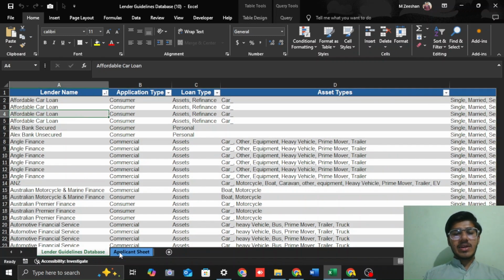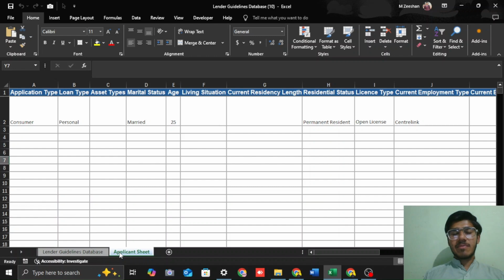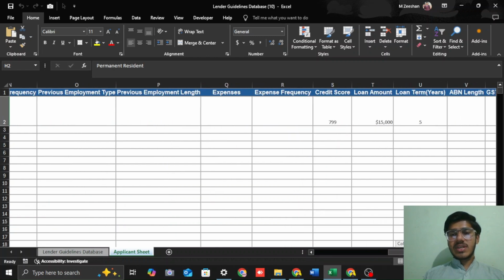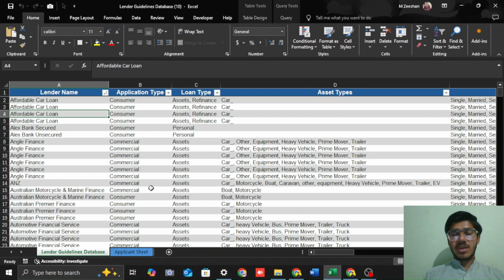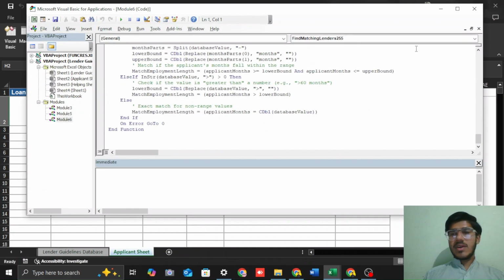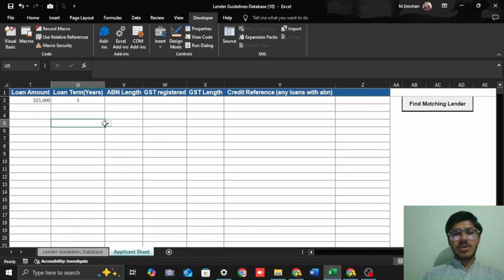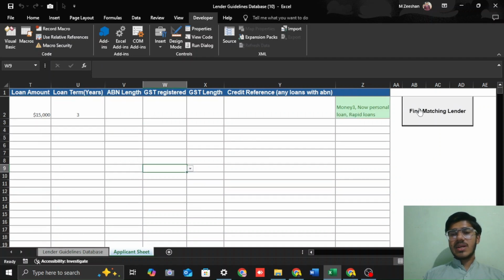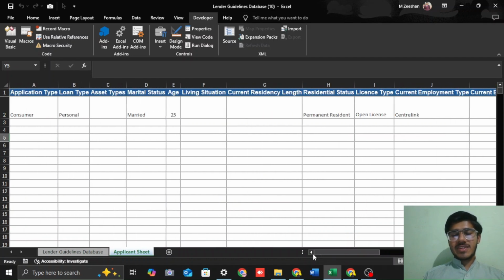Lender Matching Tool in Excel | One-Click Macro (Portfolio Walkthrough)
In this video, I showcase a custom Excel tool I created for a lending company to automate the process of matching applicants with lenders.

✔️ Extracted lender data from PDFs
✔️ Built a clean, structured database
✔️ Created a dynamic applicant input form with dropdowns
✔️ Wrote a macro to auto-match applicants with lenders
✔️ Delivered a user-friendly, time-saving solution